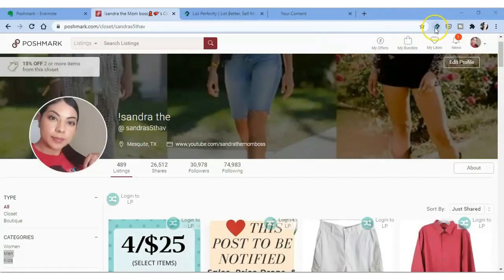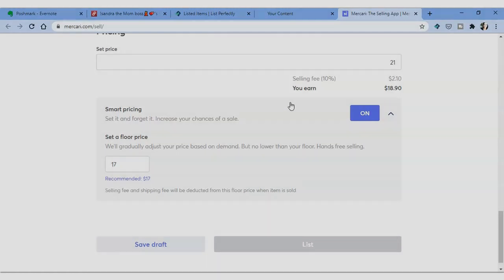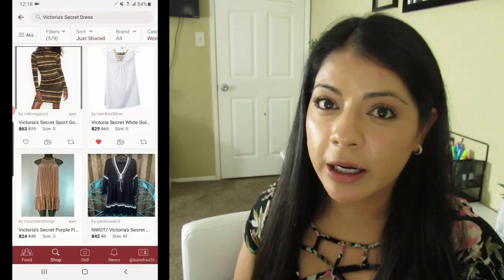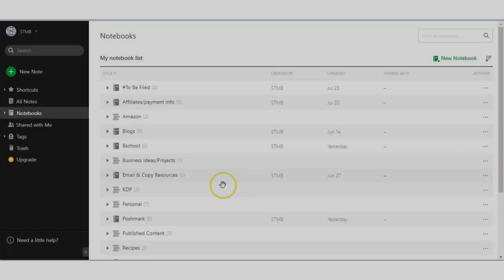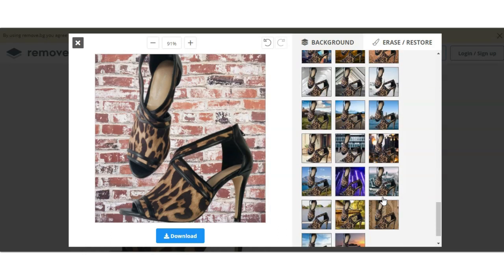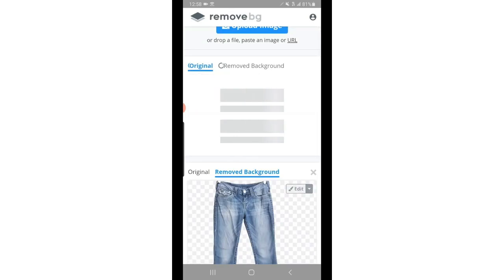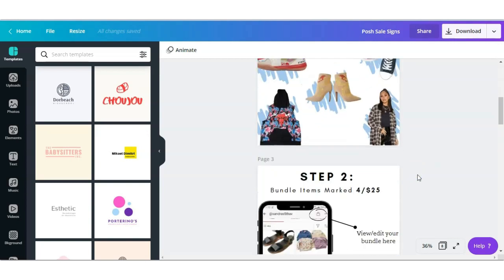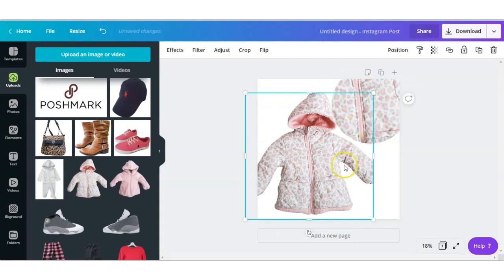Poshmark Reseller APPS Every Beginner Needs FOR MORE SALES (Poshmark Selling Tips & Hacks)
In this Poshmark tutorial, I share selling tips, listing tricks, &  5 apps every beginner reseller needs to make more sales on Poshmark. These apps will help you make better Poshmark descriptions, edit your photos for a captivating cover shot, share more, and sell more.

💸Get $10 for your first purchase on Poshmark using my invite code: SANDRAS5THAV

0:48 Fast Crossposting W/List Perfectly
5:45 Share More W/ This Poshmark Virtual Assistant
9:15 Easy To Use Photo Background Remover
12:40 Evernote For Description Templates
14:14 Canva For Sale Signs, Bundles, & Better Cover Photos

// OTHER RESELLER TOOLS
Sign up for Mercari and get up to $30.

//SHIPPING SUPPLIES
Packing paper
Clear poly bags (small)
Clear poly bags (medium)
Clear poly bags (large)
Duck brand poly mailers
Heavy duty packing tape (bulk)
Thank you cards

//BUDGET FRIENDLY PHOTOGRAPHY EQUIPMENT
White cardboard poster
Yard stick
Fabric measuring tape

//CLEANING SUPPLIES FOR SHOES & GARMENTS
Doc Martin leather cleaner
Goo Gone adhesive remover
Suede cleaner
Scotty peeler
Grandma's spot remover
Lint roller bulk pack